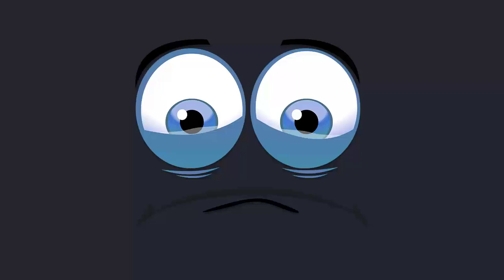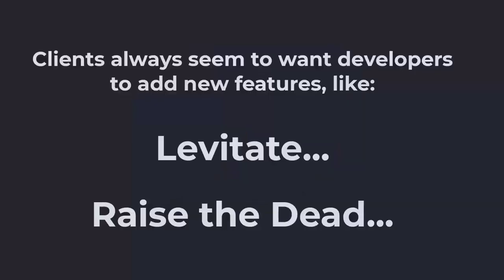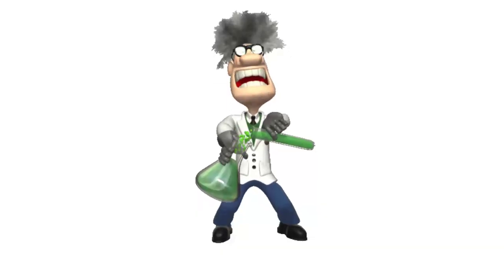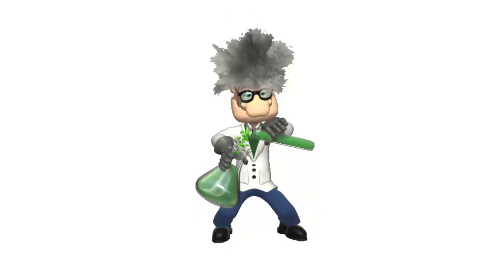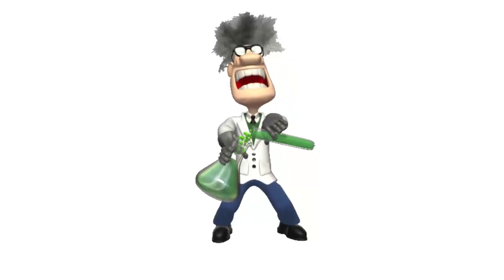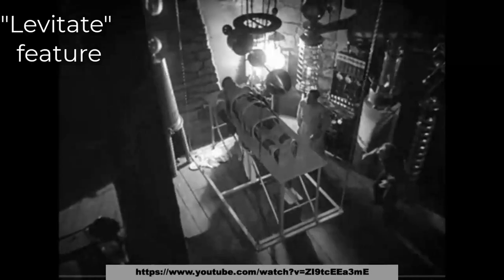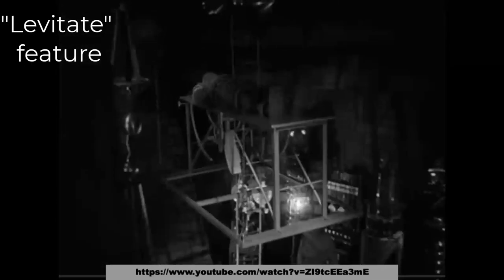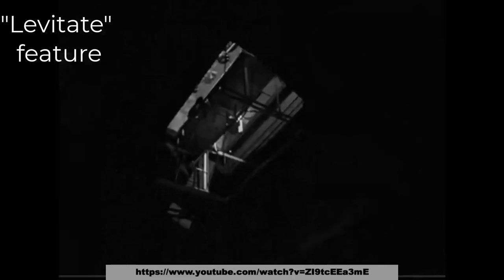Wierdest Use of Multiple USB HID Interfaces ??? WATCH THIS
We think this is the WEIRDEST use of multiple usb hid interfaces ever! See the story of how the "Transylvania Techies" created USB source code for a VERY UNUSUAL application.  You miight say this is USB software development at its "Highest" level.  Watch now, to see what we mean...

Get your own copy of the tool that makes USB HID projects actually WORK ! We now have new lower-priced HIDmaker Starter Editions.

Each HIDmaker Starter version can make full-fledged HIDmaker projects like you have seen here, but:
⦁ with only one PIC compiler family for the PIC code (either XC8 for USB capable PIC18F devices, or XC16 for USB capable 16-bit PIC compilers, or XC32 for PIC32MX processors),
⦁ and with the 3 most popular PC compilers (Delphi, Visual Basic .NET, C#.NET) for the PC code.

Each HIDmaker Starter also provides our AnyHID test tool, + full documentation.

PIC and PC Compilers are NOT included, but HIDmaker's generated source code can be compiled with the free Community versions of all these compilers.

Download our free guide to USB success: "Secrets of Successful USB Developers"

Try them yourself! You can download ready to run HIDmaker projects (for certain PIC boards) by going

You can rent and watch the classic 1931 Frankenstein movie, starring Boris Karloff, right here on YouTube, for only $4. And this way. you can watch it again over several days, and study this great film!

Key Moments In This Video:
0.00 Weirdest USB HID Project ???
0:28 "It was a dark and stormy night..."
0:36 What we are building with 2 USB Interfaces (data channels)
1:02 In the laboratory
1:51 Businessman Mo Frankenstein's Big Idea
2:15 Design by the "Transylvania Techies"
2:29 Surprise! When 90% completed, Mo wants BIG changes
3:00 Add new features: "Levitate" & "Raise the Dead"
3:24 Simulate the new features with 2 USB Interfaces
4:20 Question of the Day